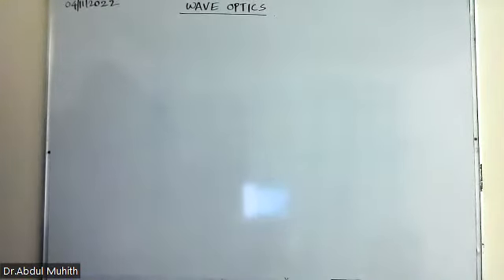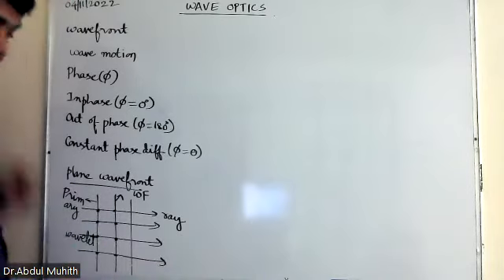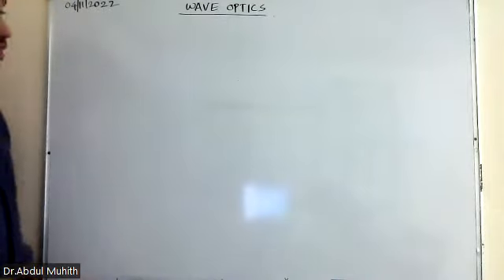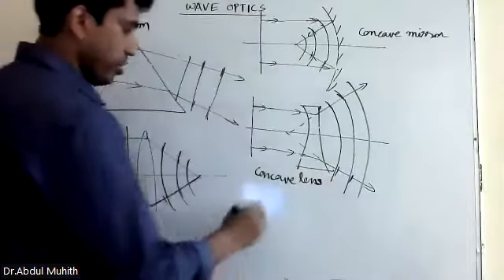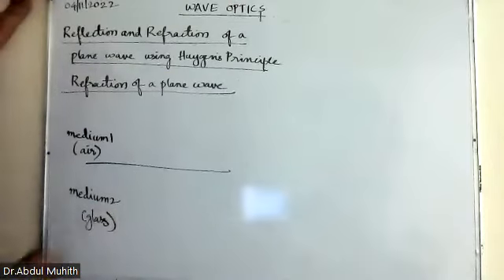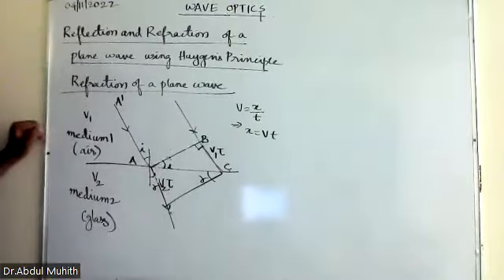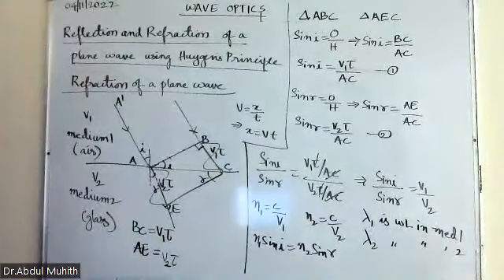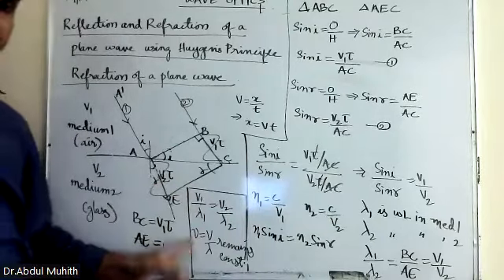Wave Optics class 12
The chapter 10 Wave Optics  in the NCERT textbook is taught by Dr. Abdul Muhith for full marks in CBSE board exam.